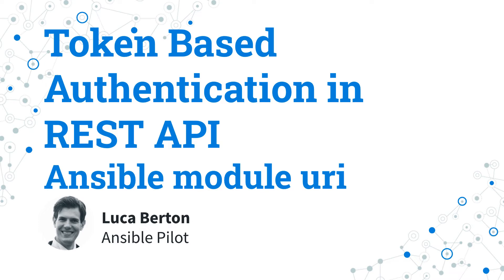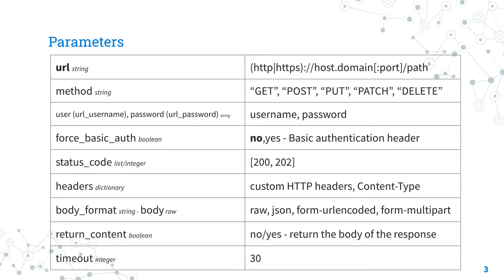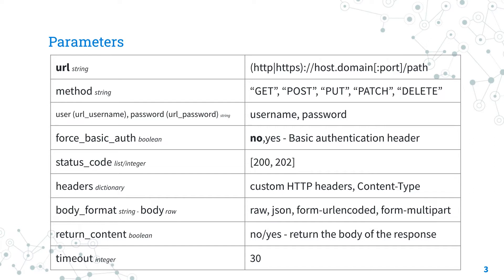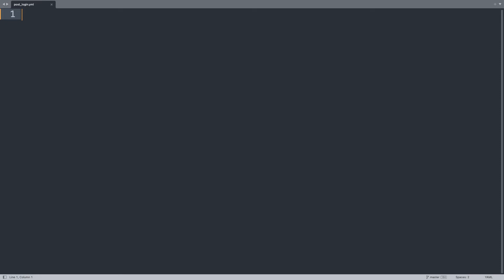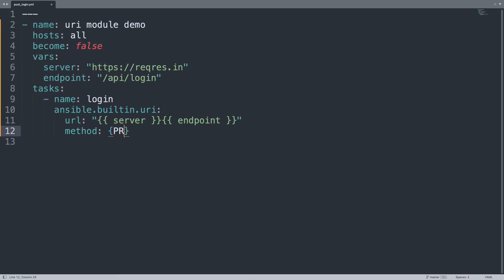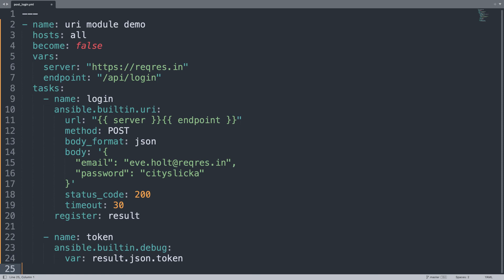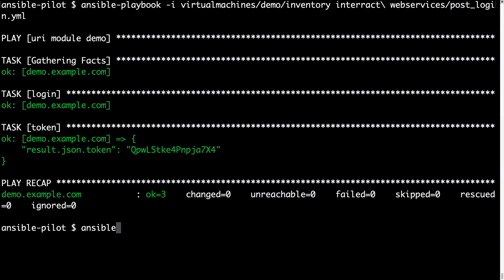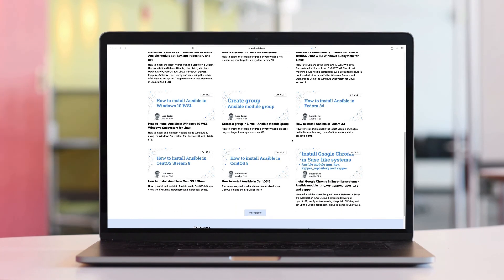Token Based Authentication in REST API - Interact with webservice - Ansible module uri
How to retrieve a JSON token via a POST authentication request using a JSON body formed by email and password to a REST API web service HTTPS endpoint from a remote Linux host in a few lines of Ansible code.

Timestamps
00:00 Introduction
00:28 ansible.builtin.uri Ansible module
01:29 parameters of ansible.builtin.uri
04:08 website
04:58 uri module demo playbook correct login
08:52 uri module execution and verification
09:48 uri module demo playbook incorrect login
10:19 uri module execution and verification
11:16 Recap

200+ Automation Examples For Linux and Windows System Administrator and DevOps

200+ Automation Examples For Linux and Windows System Administrator and DevOps